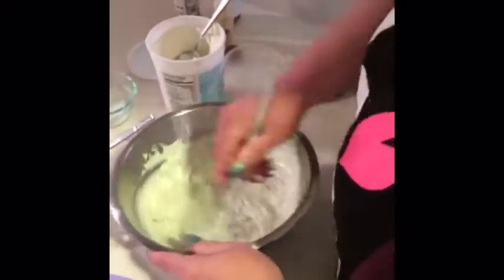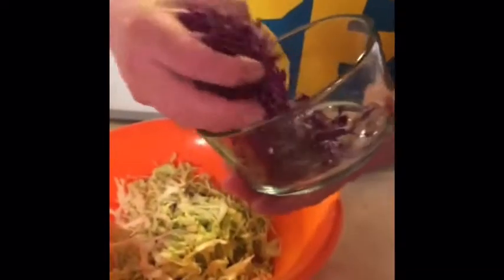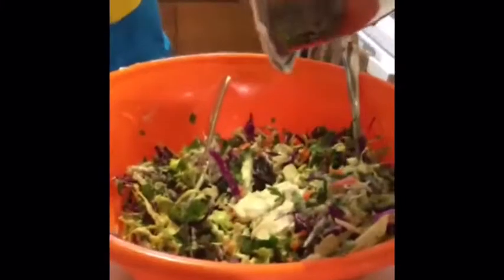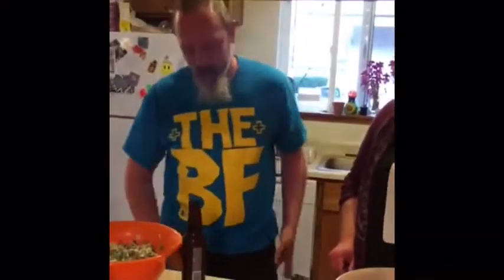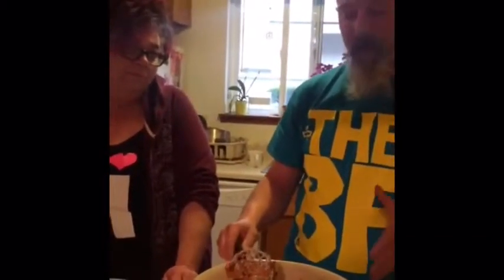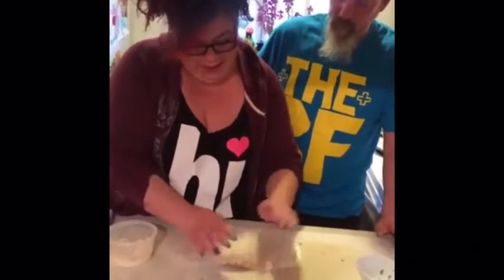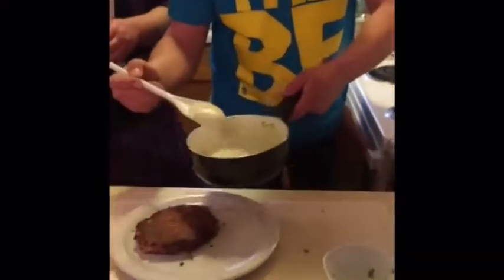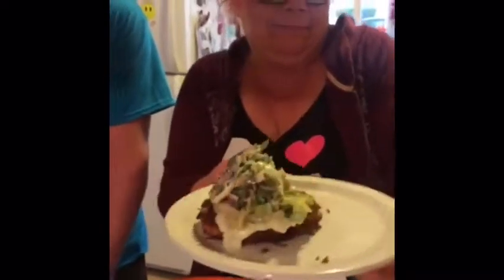Live from the hive Sweet potato black bean pancakes Part 2